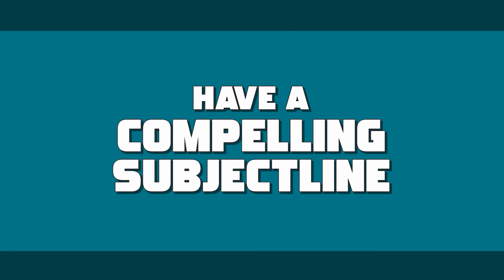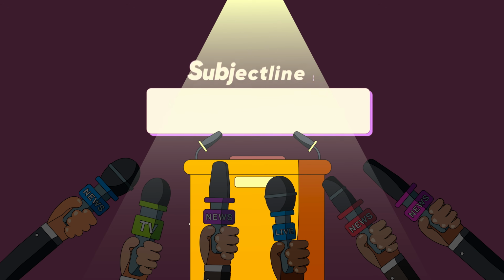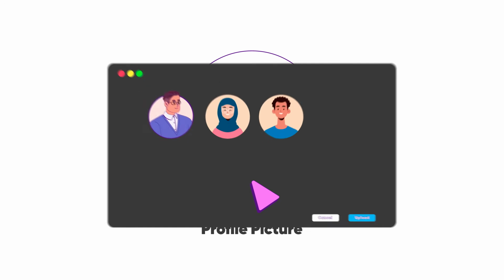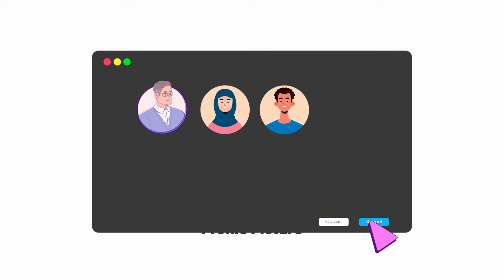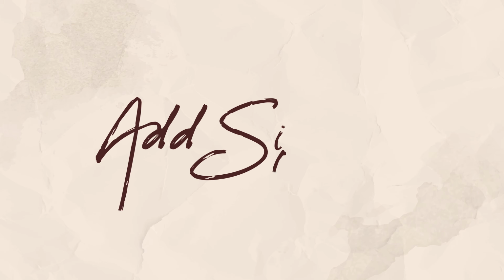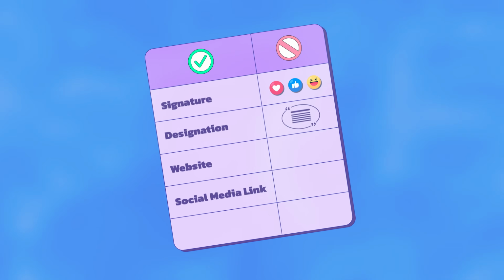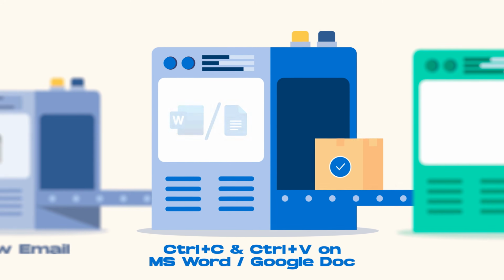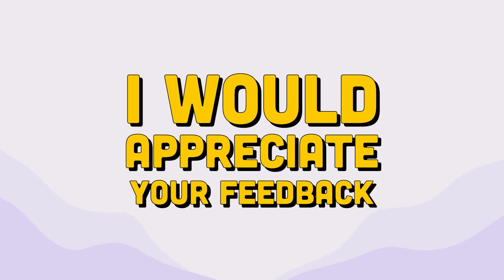7 Guidelines for Writing a Powerful and Effective Email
Is a sloppy email going to wreck your career?
No!
But, mastering the rules for writing professional emails can help you look more competent.
And if you’re a non-native English speaker, that task can seem even more daunting.

In this video, you’ll learn how to organize your email communications better and avoid common rookie blunders.

Writing an email shouldn’t be daunting. With these simple tips, you’ll make sure your email is effective every time.
So, Stop sending mundane emails and start writing like a pro!